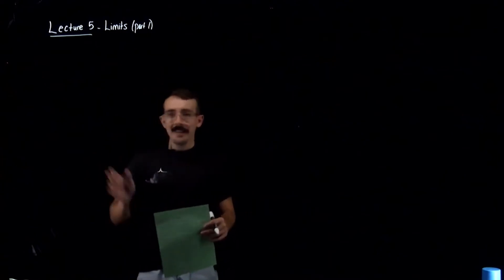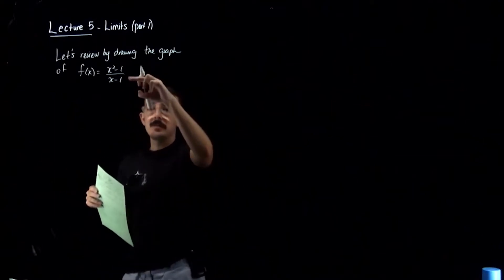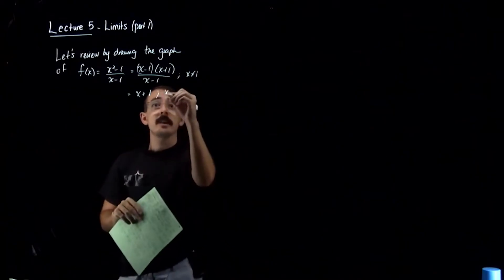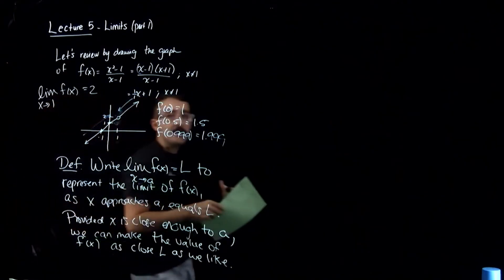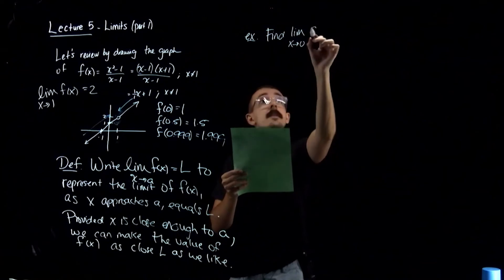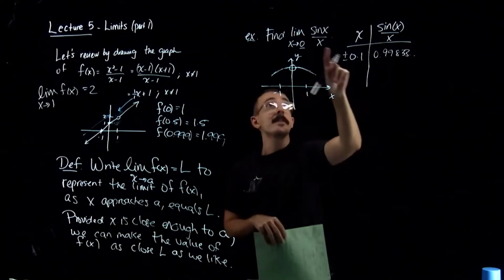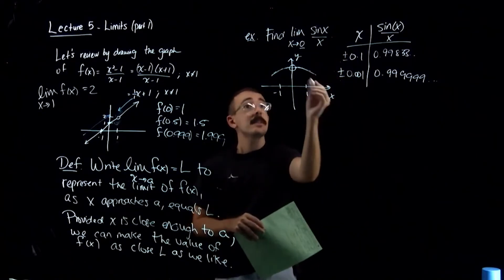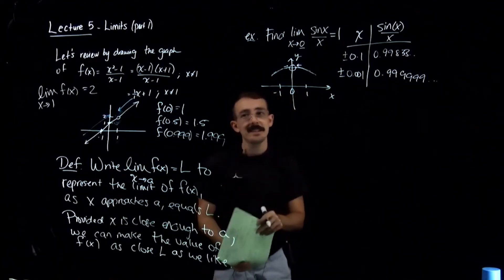Lecture 5 Part 1 - Limits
This is part 1 of our introduction to limits.